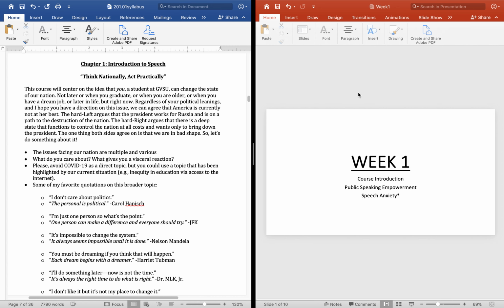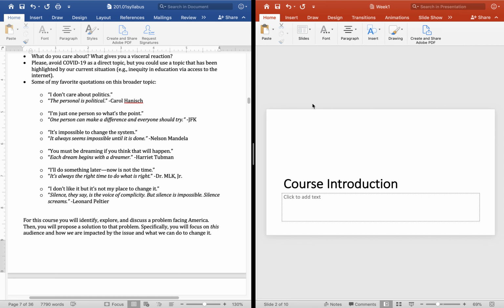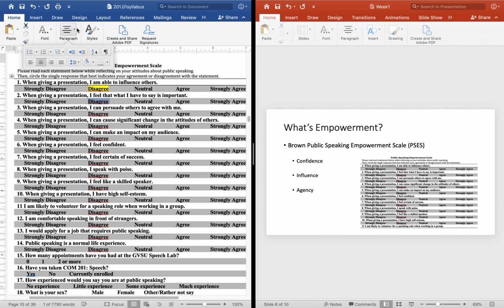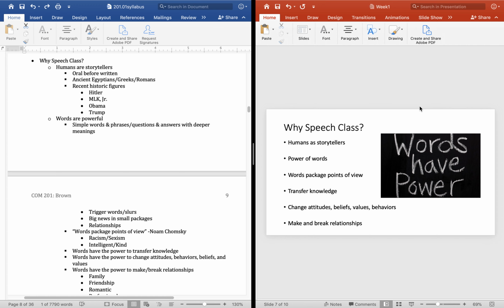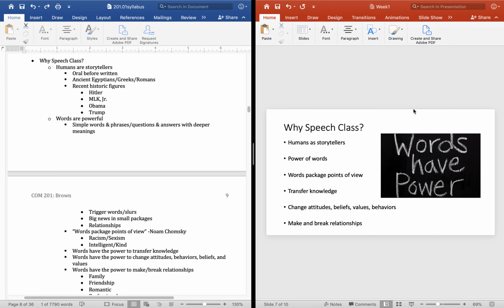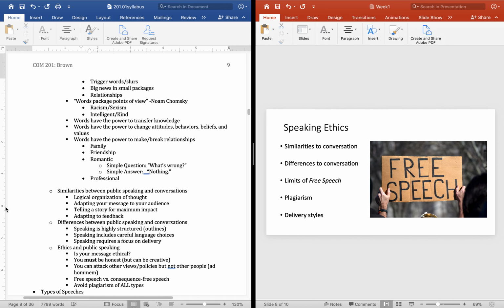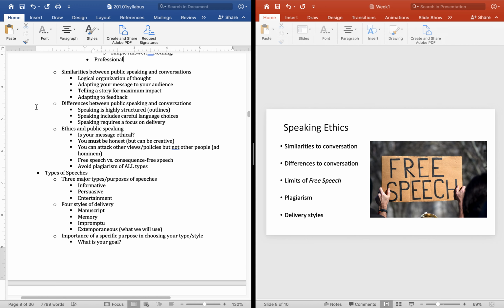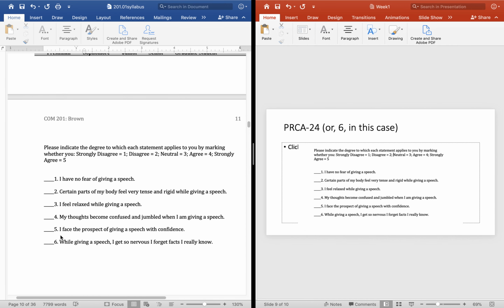Week 1 Video (Introduction & Ethics)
This video covers the first two chapters of our course pack. The third chapter, on anxiety, is available in a separate video.